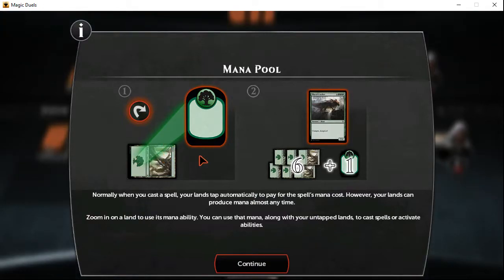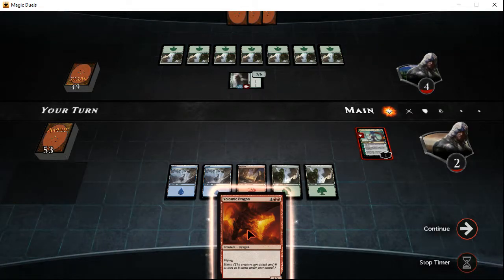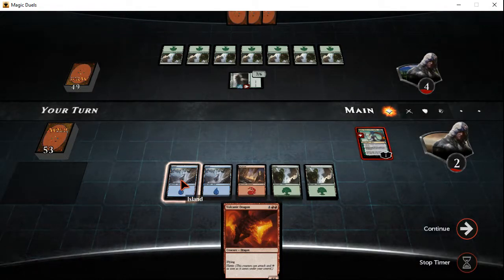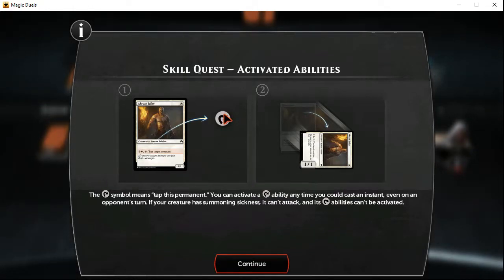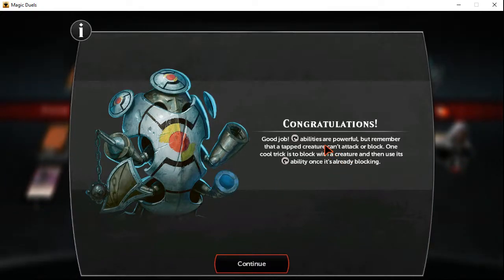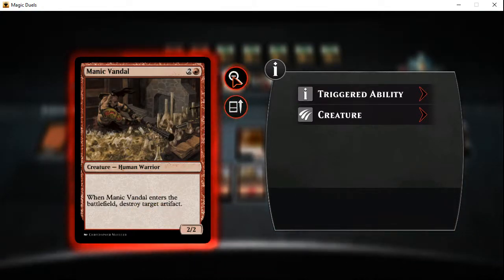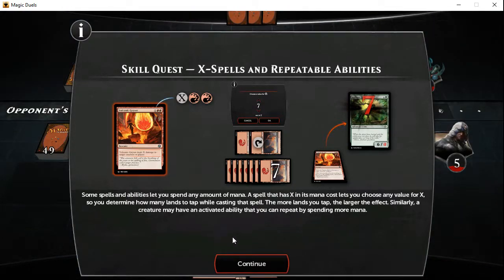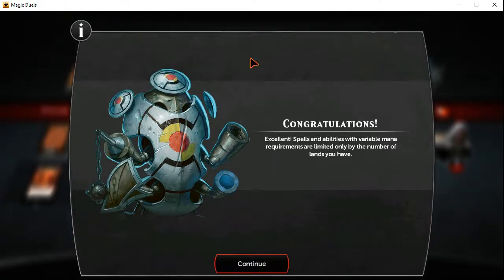Magic Duels Tutorials: Advanced Basics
In Magic Duels there are a few Skill Quests that I feel should have been included in the basics. Here I go over 4 of them: The Mana Pool, Activated Abilities, Triggered Abilities, X and Repeatable Abilities. Magic Duels is free-to-play on Steam and represents one of the best versions of "Magic: The Gathering" in electronic/virtual format so check it out on Steam!